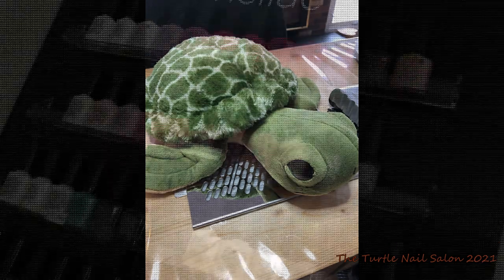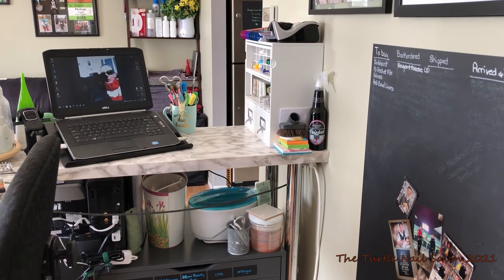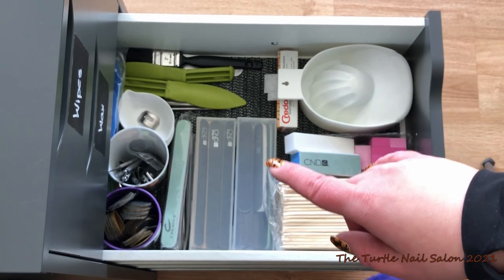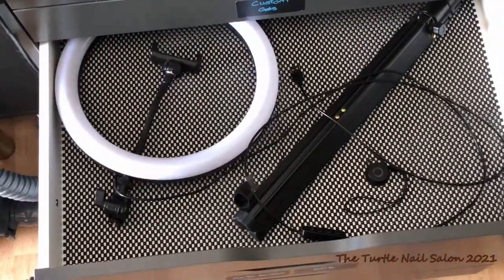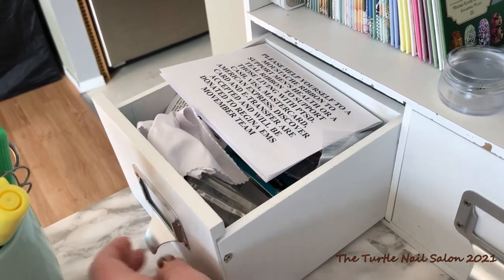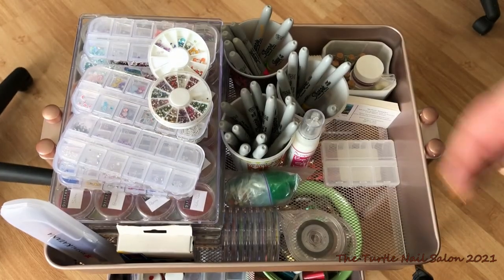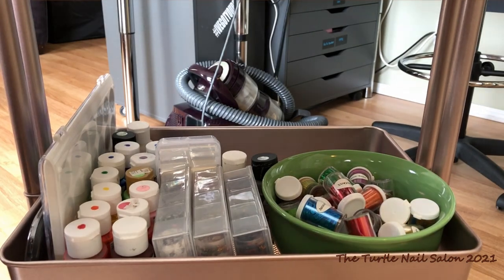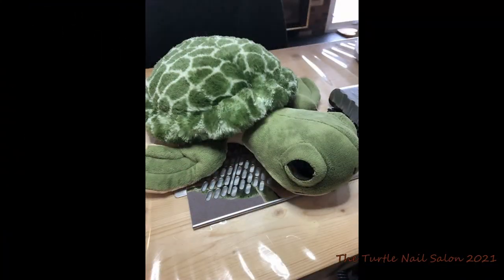Salon Tour February 2021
I finally got around to filming an updated tour of my nail salon.  I have been wanting to do one for a while now but still had a couple of changes to make.  Let me tell you it was worth the wait :)